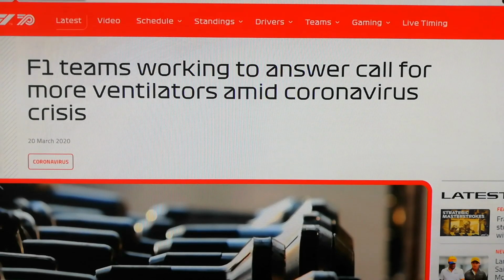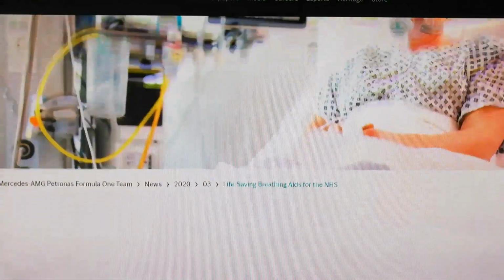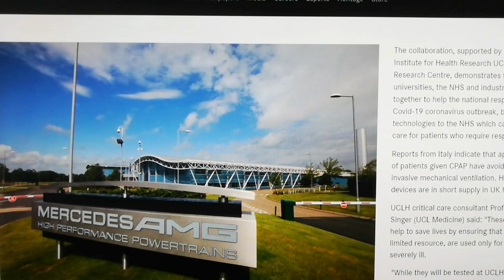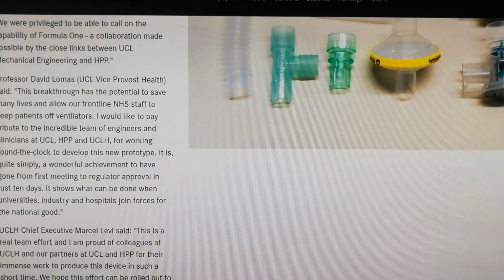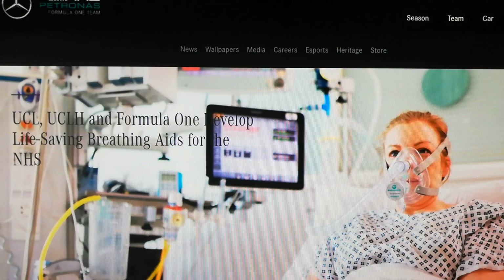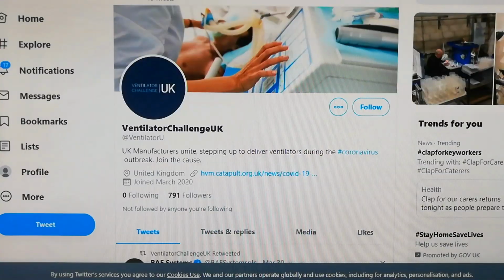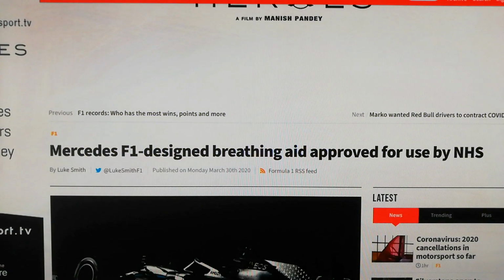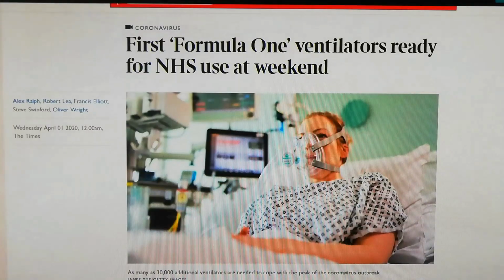NHS Ventilators Mercedes Benz Formula 1